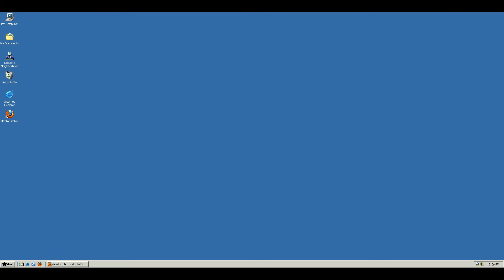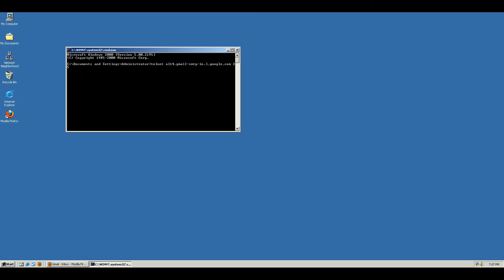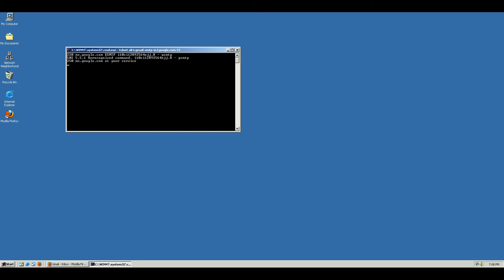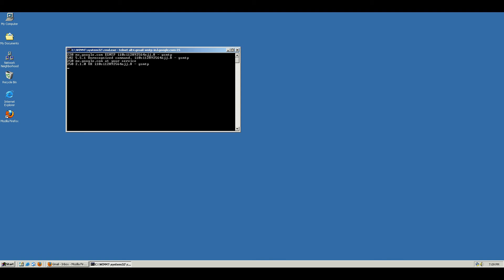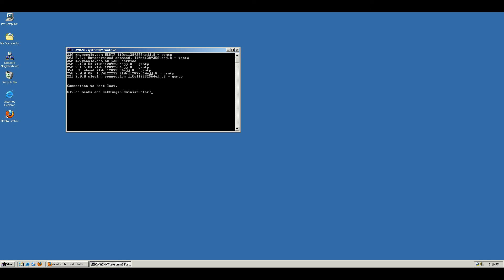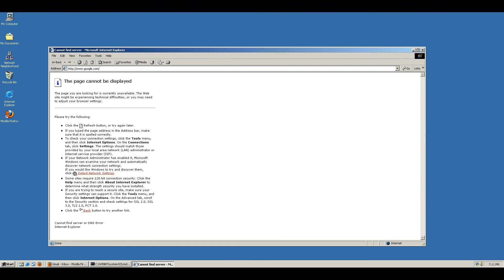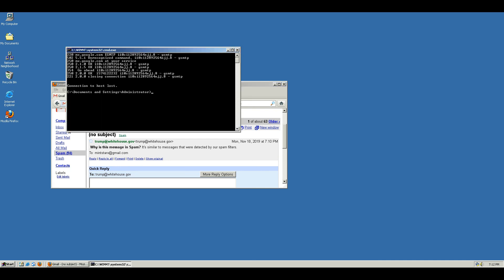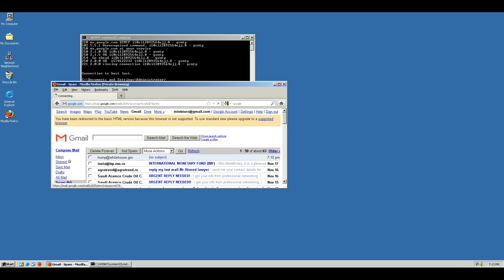Using SMTP Commands to Send an Email Using Command Prompt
Yes, it's still possible, and very useful for testing and server configuration. Don't get your hopes up at pranking your friends, which are probably computer literature enough to smell a phony email from a mile away, but do keep in mind how easy it is to spoof an email whenever opening anything suspicious!

Because the commands I entered didn't echo in Command Prompt, here they are for reference, replacing [ and ] with the left and right arrow/angle brackets, since they can't be used in comments:

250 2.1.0 OK z16si6559737eji.25 - gsmtp
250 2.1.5 OK z16si6559737eji.25 - gsmtp
DATA
354  Go ahead z16si6559737eji.25 - gsmtp

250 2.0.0 OK  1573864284 z16si6559737eji.25 - gsmtp

QUIT